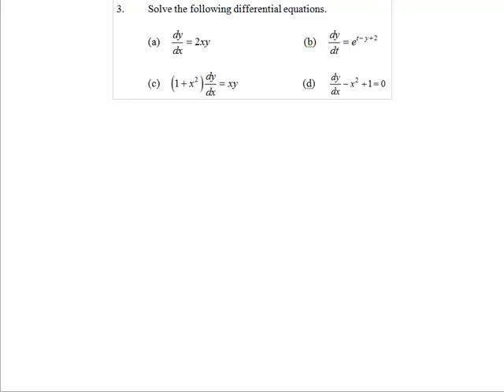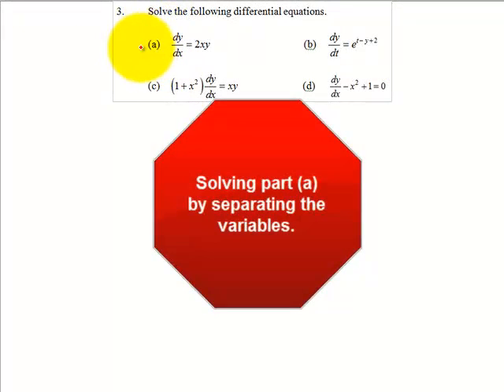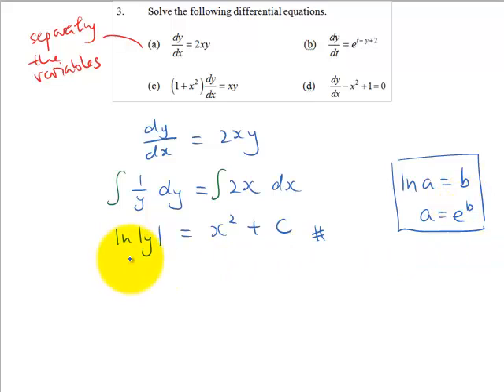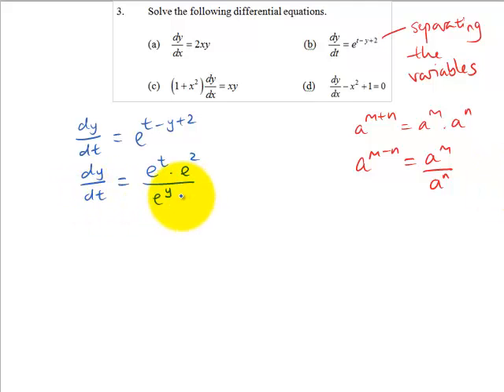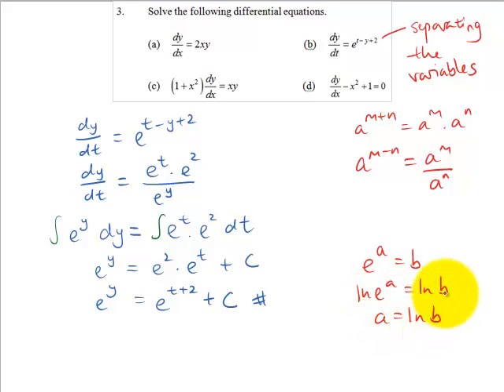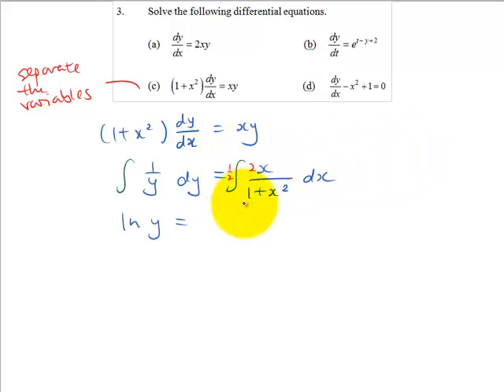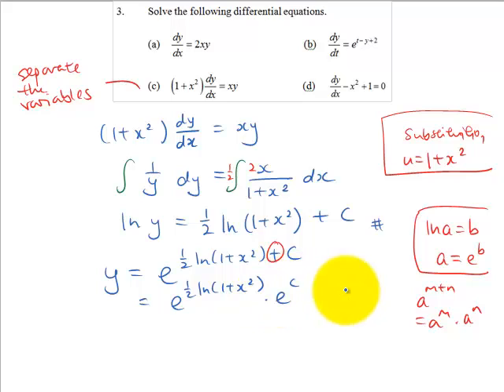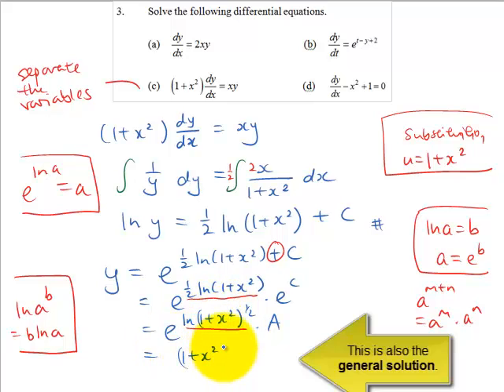Solve First-Order Differential Equations: demo1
I demonstrate solving 4 first-order differential equations using direct integration method and separating-the-variables method.  All 4 examples result in general solutions.
(For MS4206, tutorial 5, question 3)